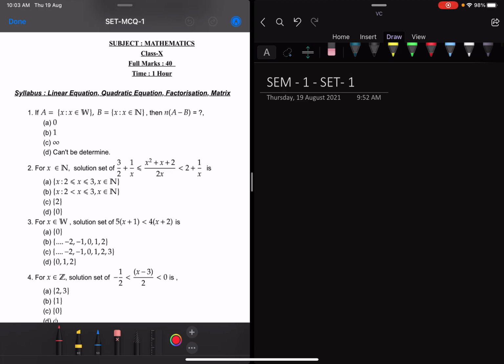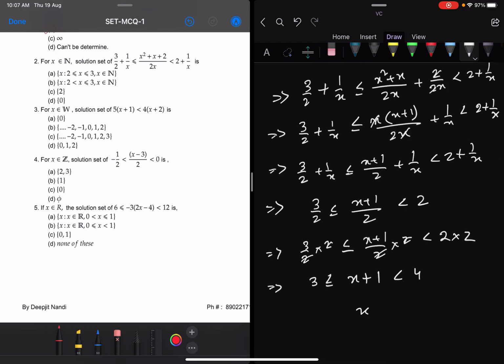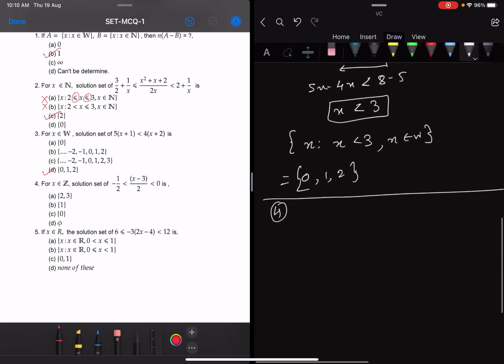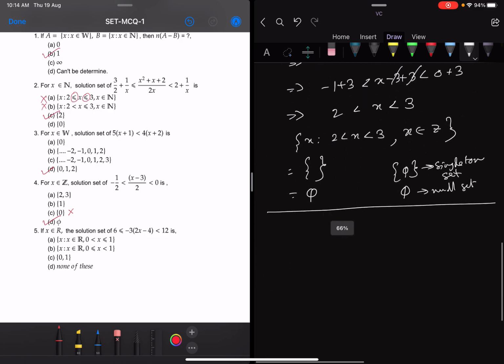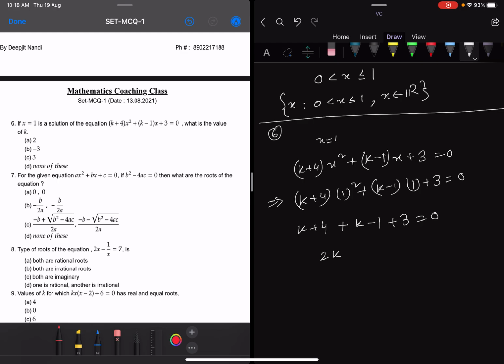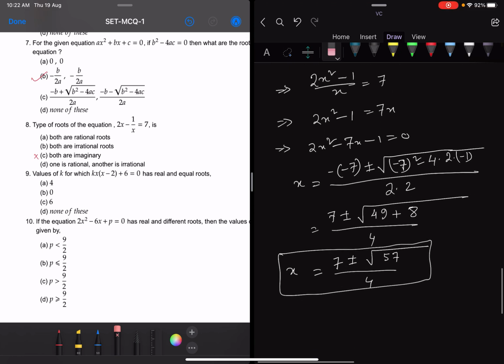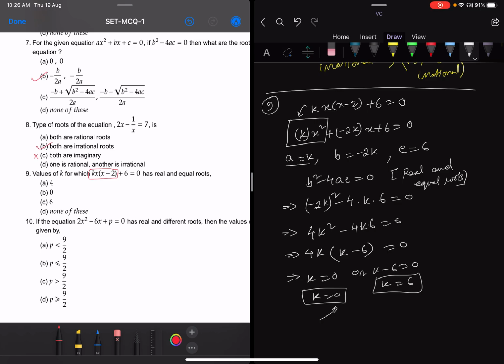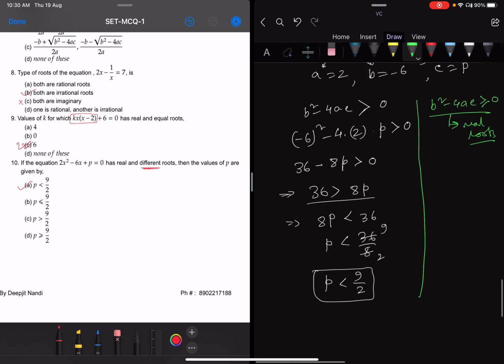Mathematics || ICSE Class 10 || SEM -1 || MCQ || SET-1